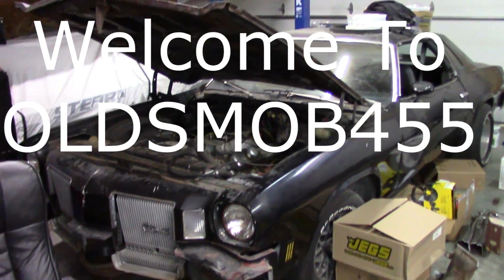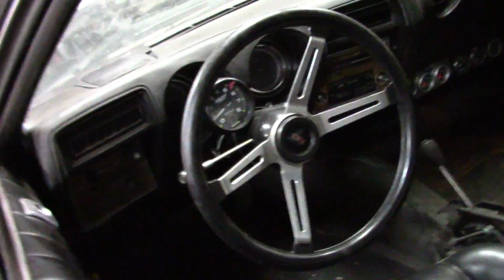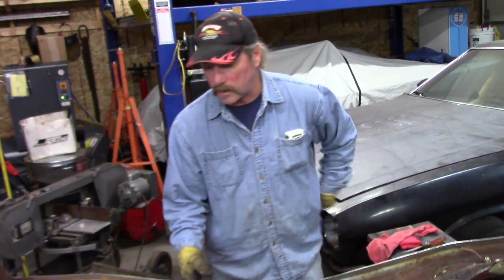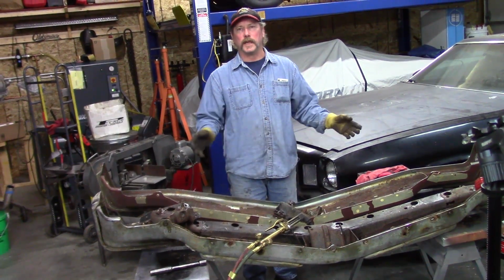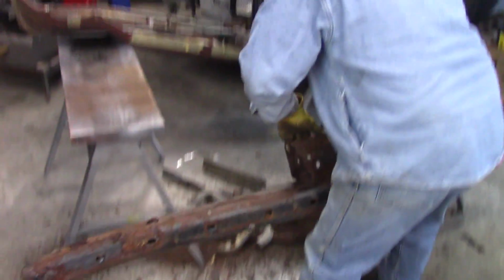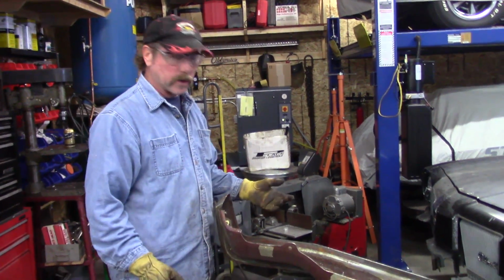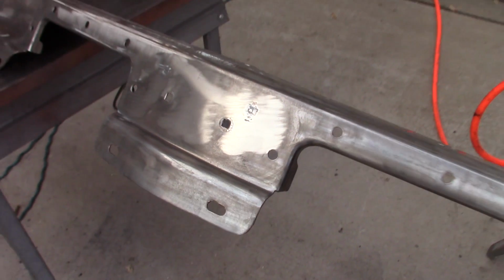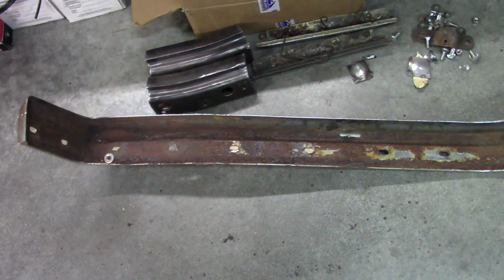1974 Cutlass Project Intro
The start of a video series on a rusted out Cutlass.